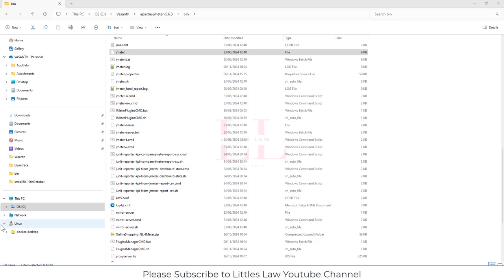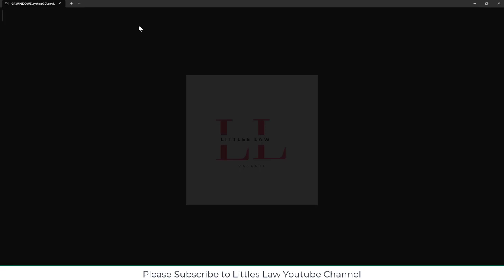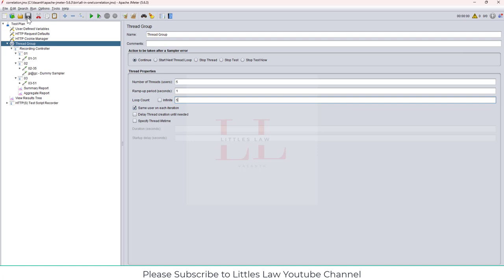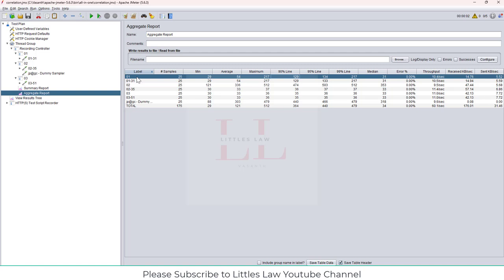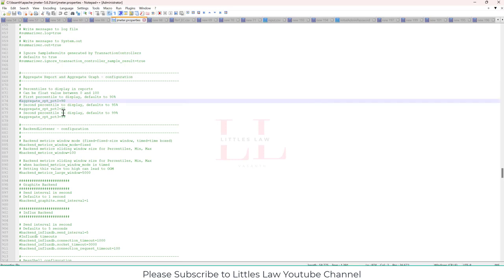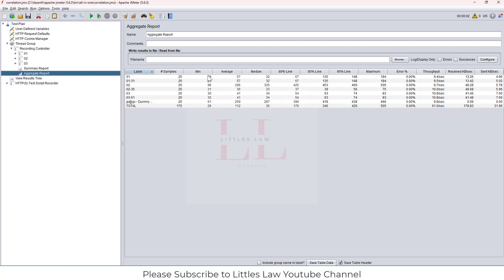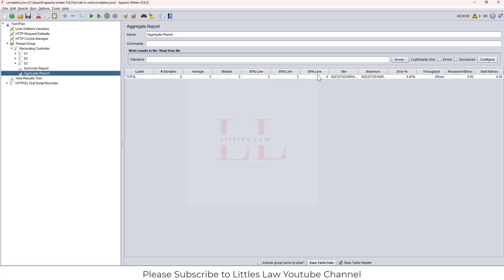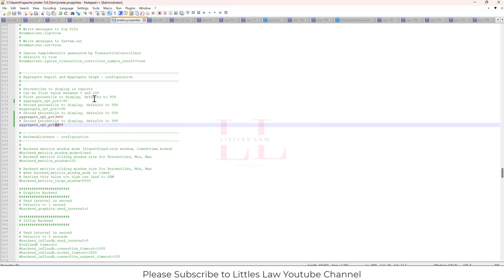How to add 80th Percentile in JMeter Report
In this video from @littleslawyoutubechannel  ,  I will show you how to add 80th percentile in Apache Jmeter